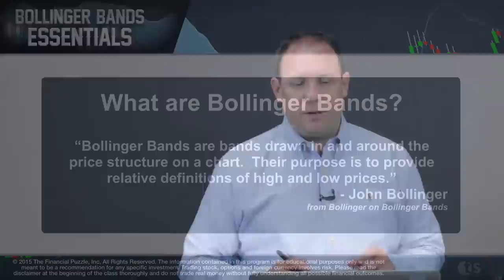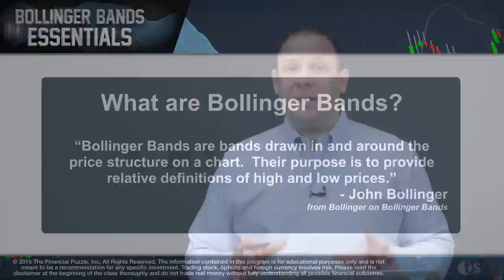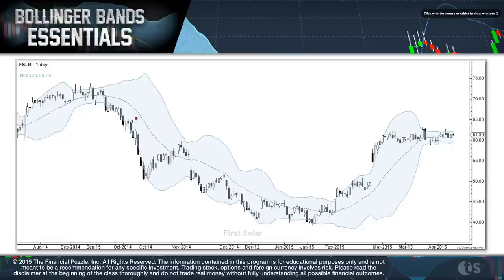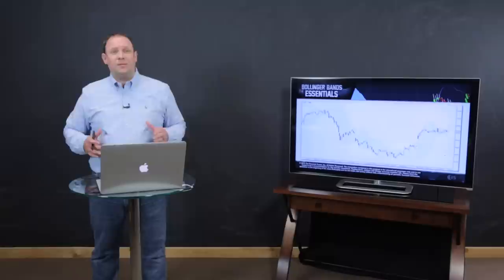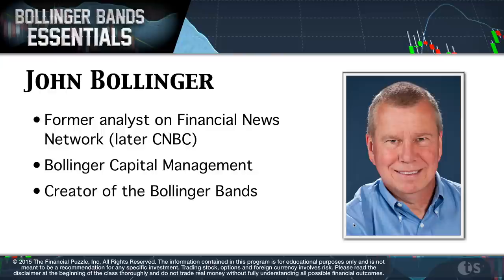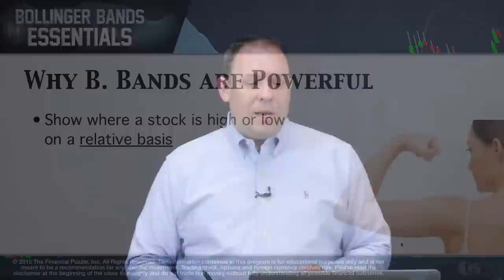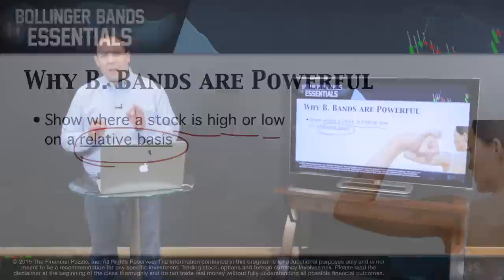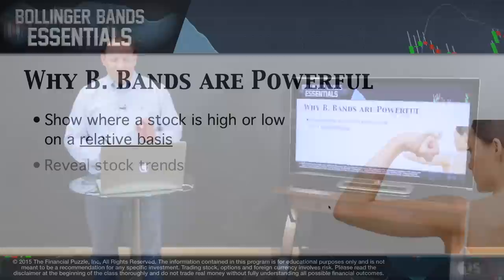History of Bollinger Bands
A quick look at the history of Bollinger bands, where they came from, and how they are created.